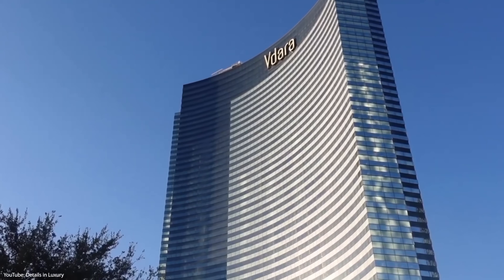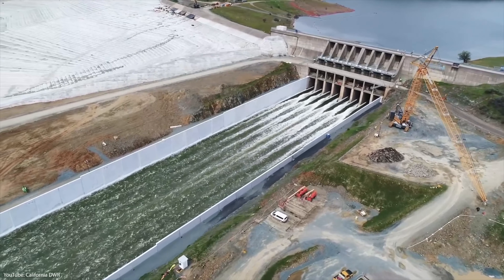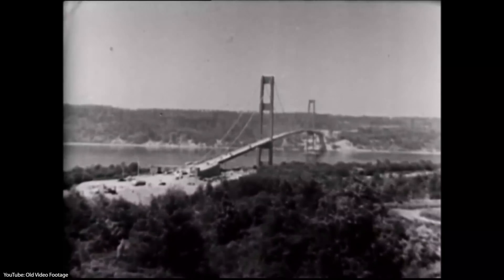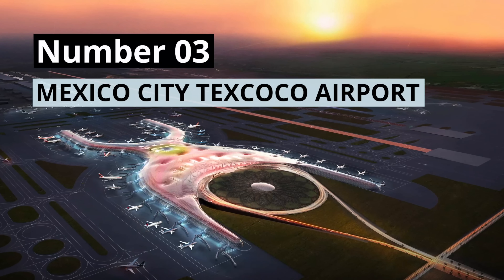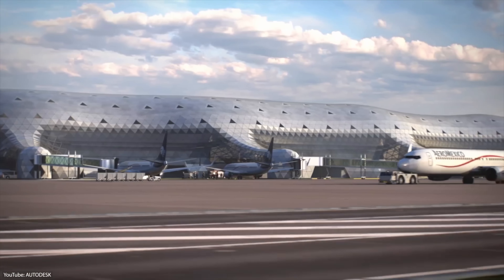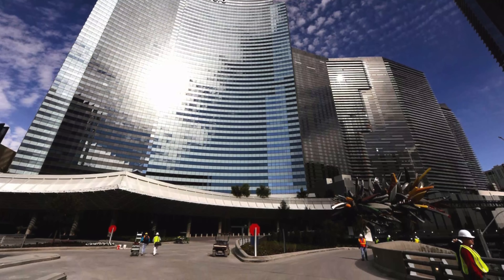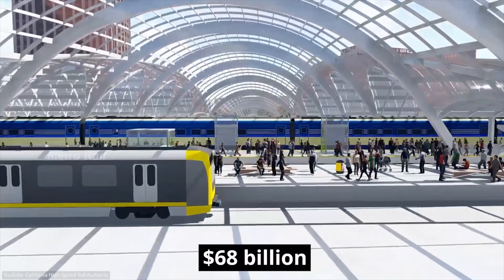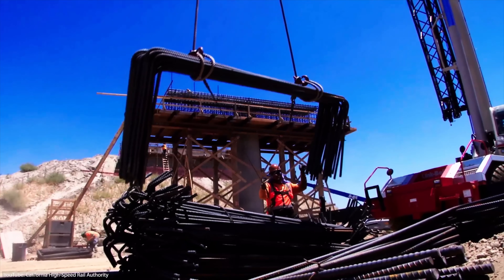Most Expensive Construction Mistakes in the World (Part 2)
World's Most Expensive Construction Mistakes. In this video, we go over Expensive Construction Mistakes like the Oroville Spillover, Tacoma Narrows Bridge, and the California High-Speed Rail.

0:00 World's Most Expensive Construction Mistakes
0:30 Oroville Dam Failure
2:45 Mexico City Texcoco Airport
4:53 Tacoma Narrows Bridge
7:15 Vdara hotel Las Vegas
8:35 California High-Speed Rail